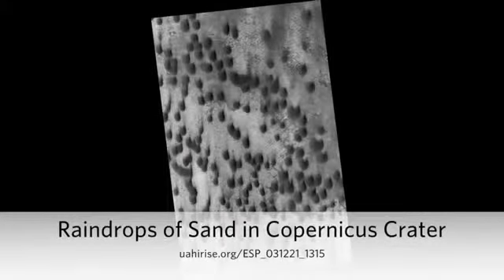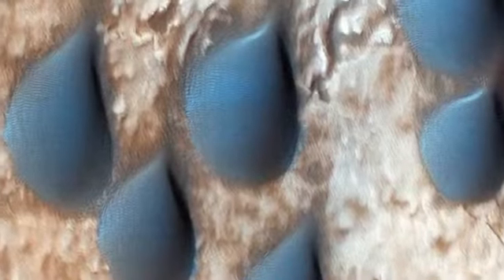Mars Clips 112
The Phaethontis Region
Copernicus Crater
This Video is a part of a Mars Survey at alaudun15.blogspot.com